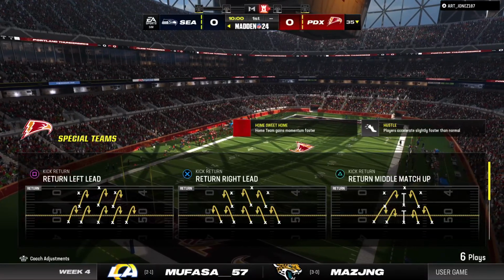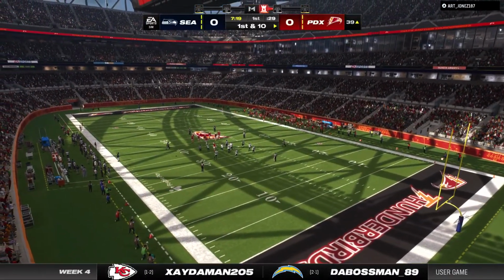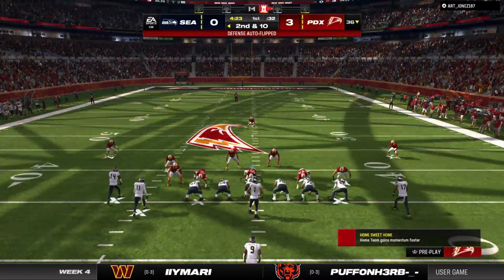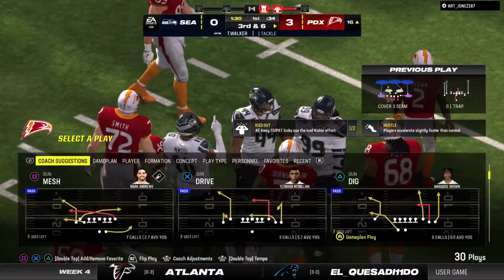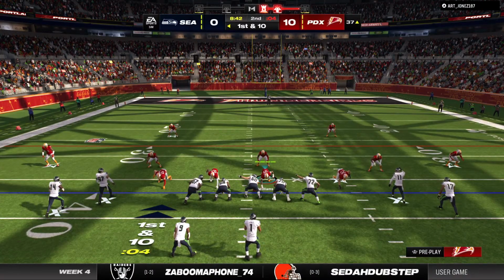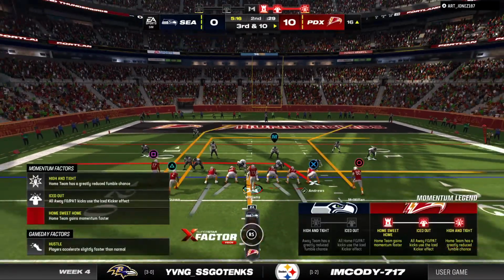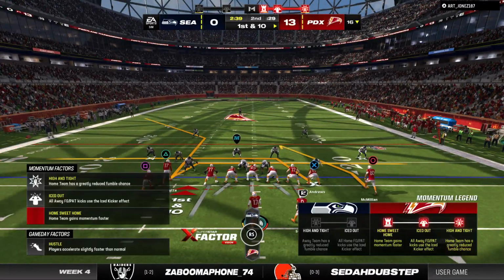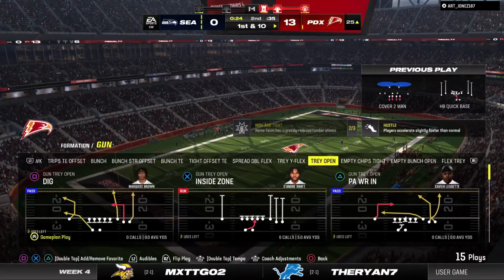DSRL Wk 4